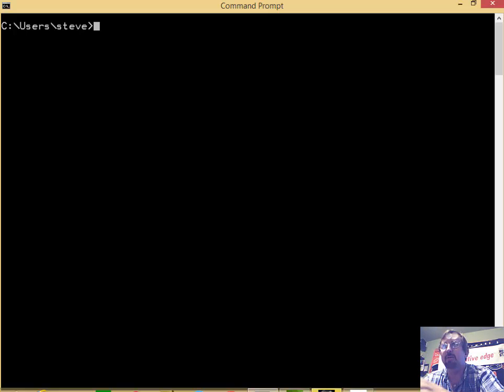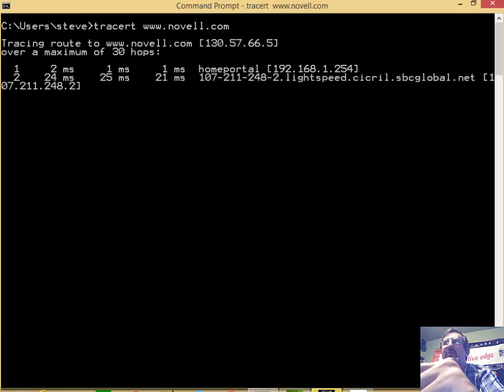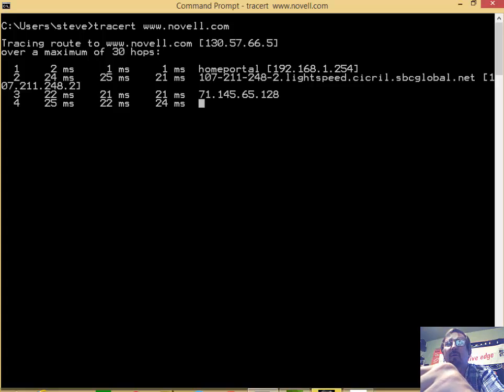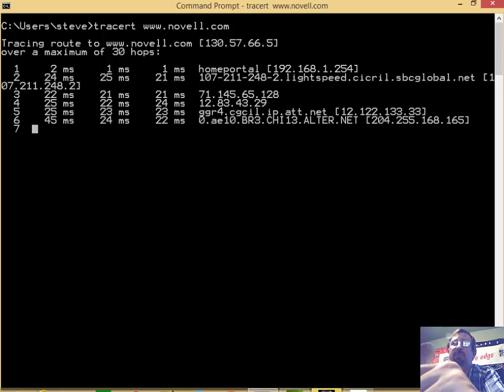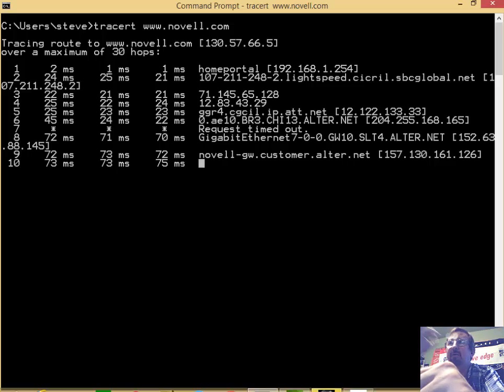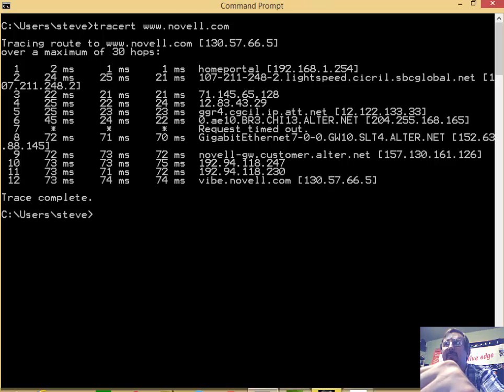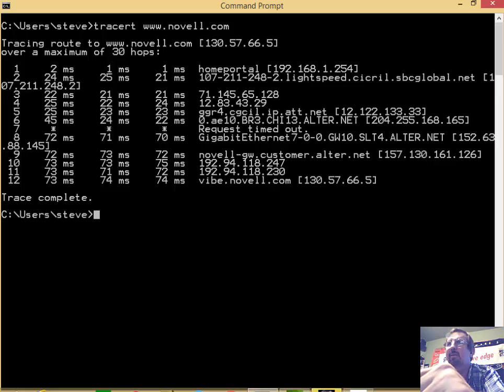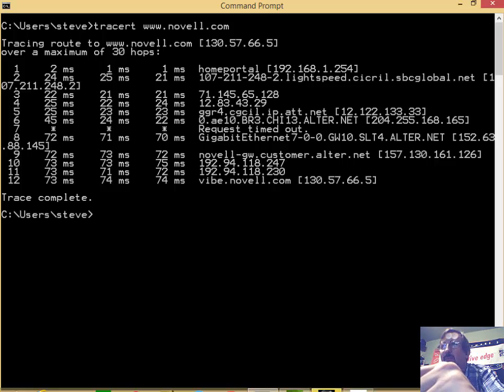Trace Route - knowing your ISP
Learn to use the trace route command to learn the routers that make up your ISP with Professor Steve Hyzny